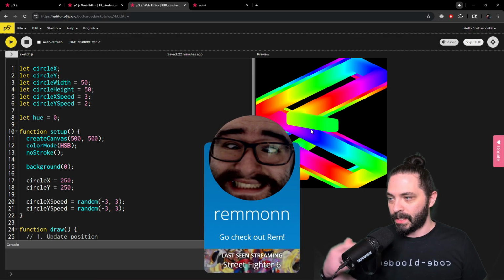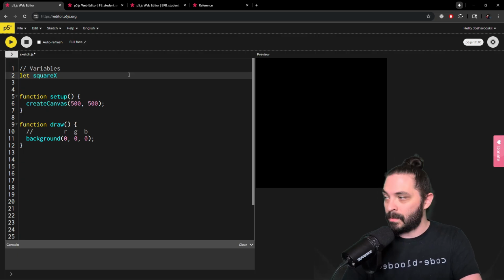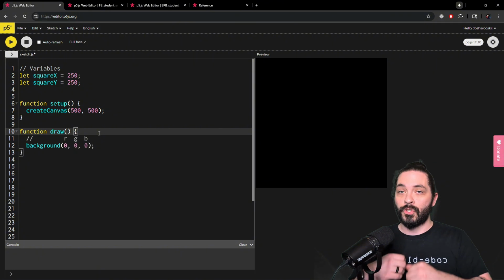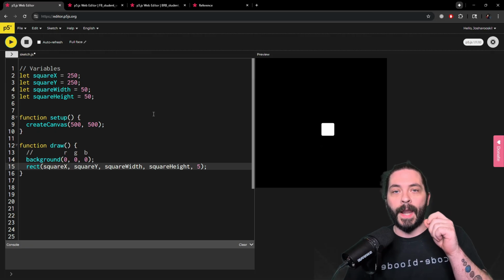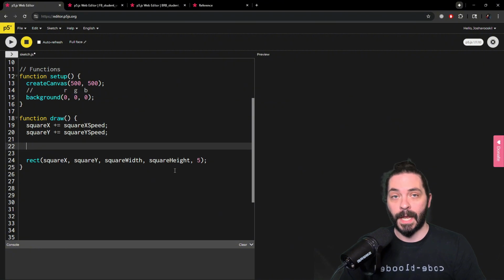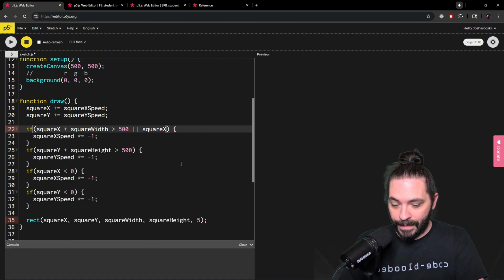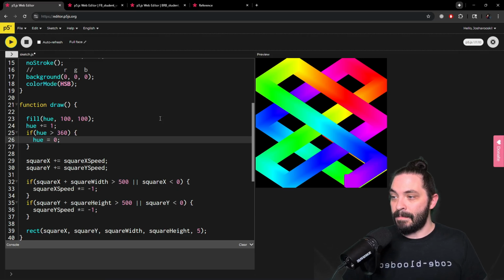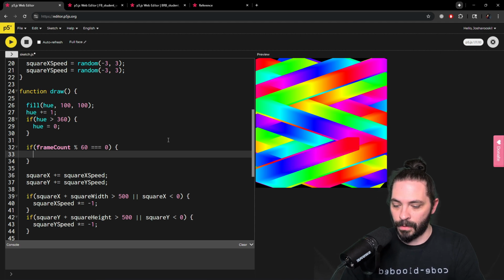Intro To Programming a Game Dev Series - Bouncing Rainbow Squares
Welcome to my intro to programming series! These live on Twitch sessions will teach you the basics of programming through a game development lens. Learn all about variables, functions, basic (x, y) movement and collision in p5.js, a JavaScript graphics engine that's perfect for learning programming.

If you want to follow along simply head to p5js.org and hit the Start Coding button. There's nothing to download or install, and most importantly it's free.

In this first video we'll be making Bouncing Rainbow Squares, an art project of sorts that is easy to understand and build. The main focuses are variables, functions, conditional logic, movement on an (x, y) grid, and box-based collision.